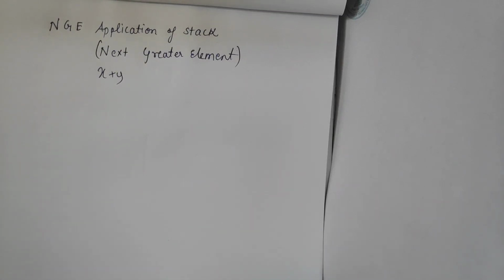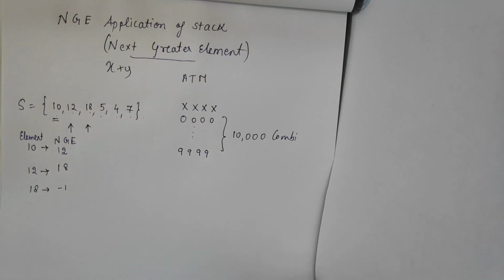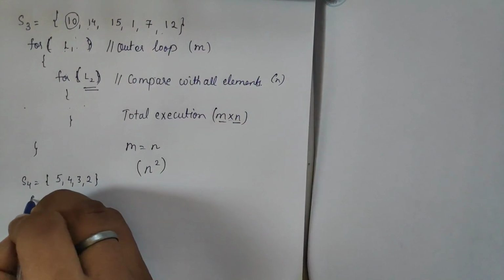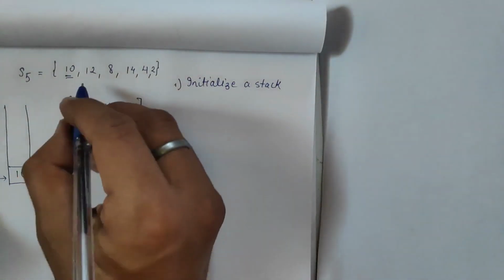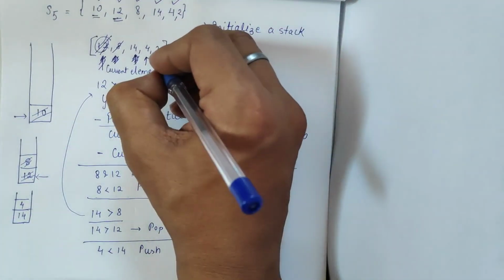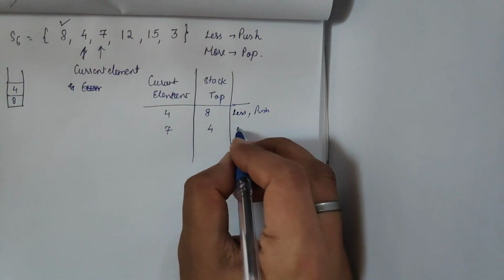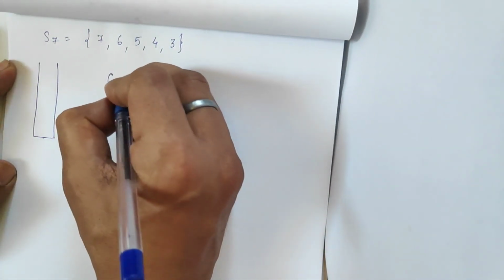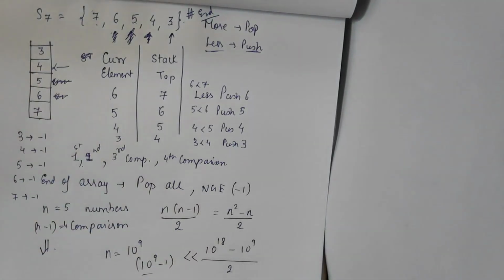Print the Next Greater Element NGE for every element in an array Stack Application